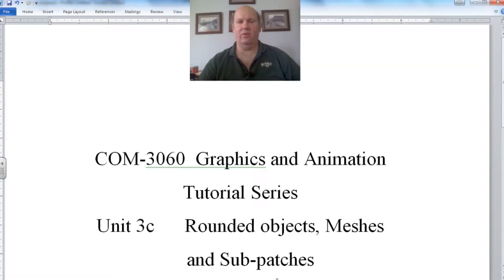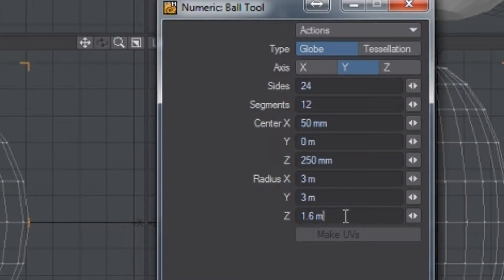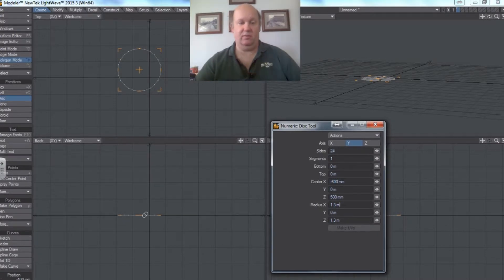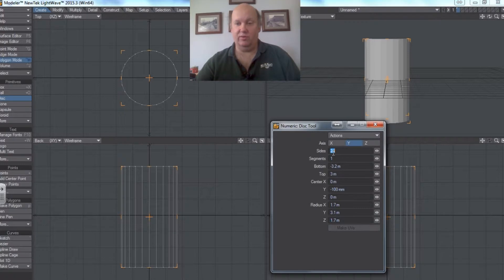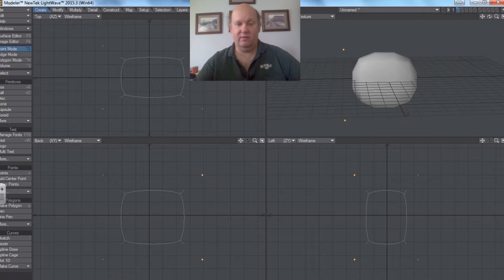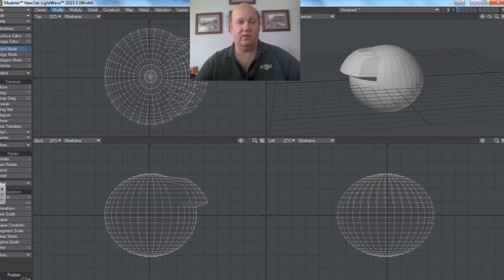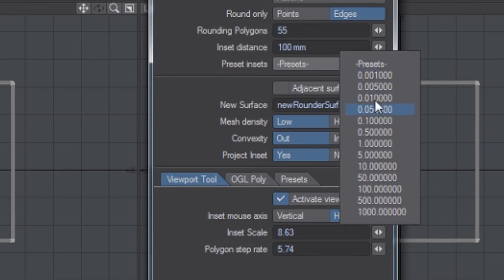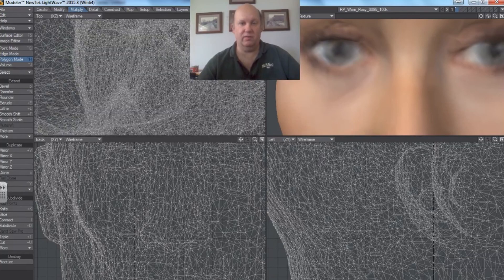Graphics and Animation Tutorials Unit 3c - Curved Shapes and Meshes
In this tutorial we discuss meshes and curved shapes as well as sub-patches and how to make and manipulate basic curved objects.